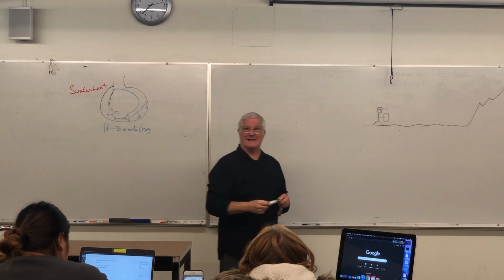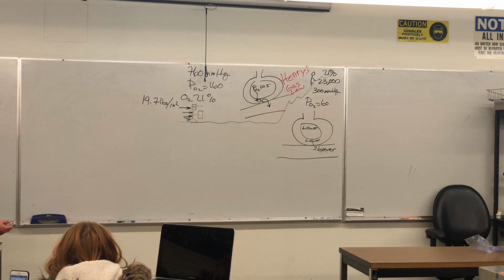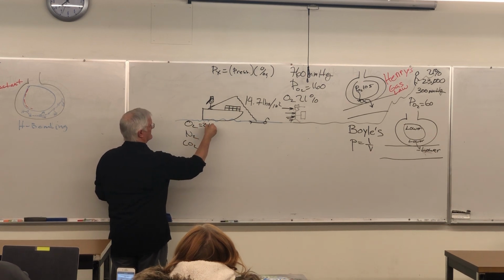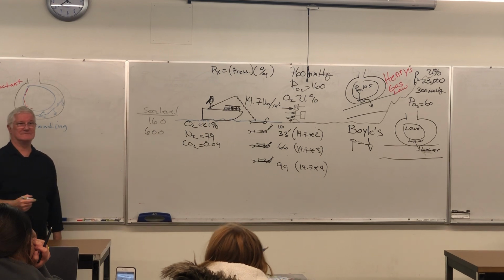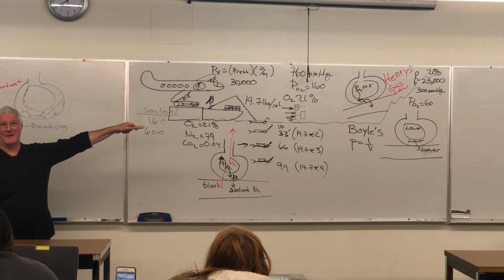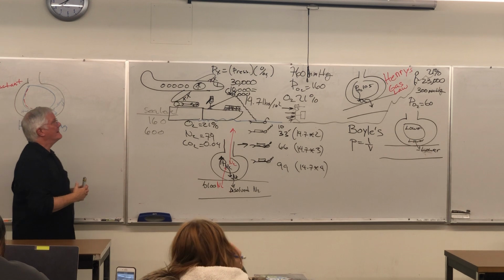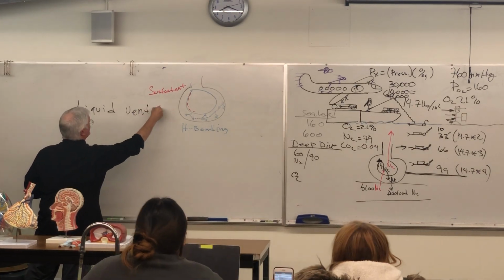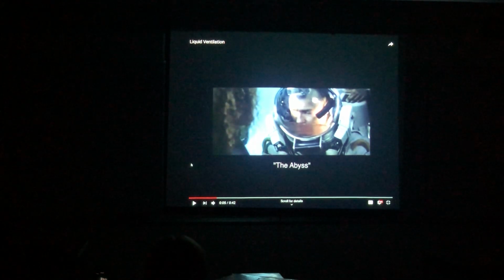10/28 Monday Lab - Partial Pressure